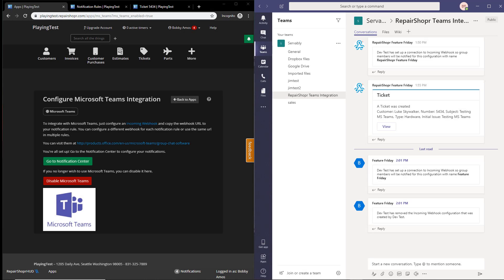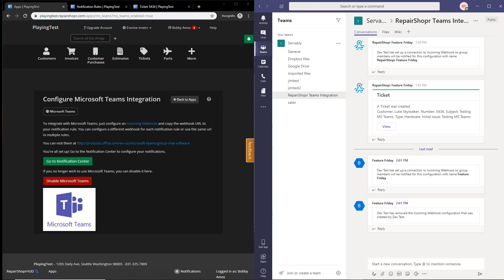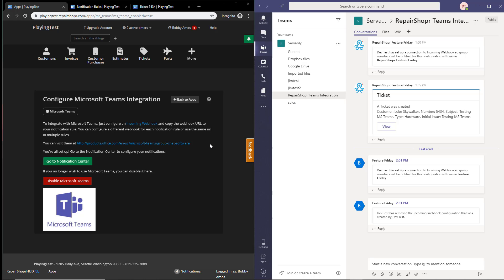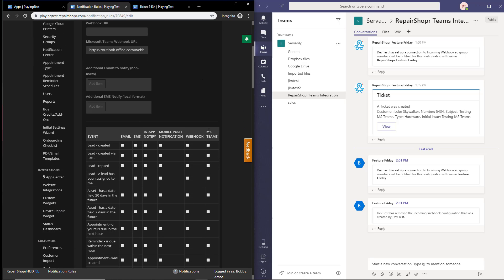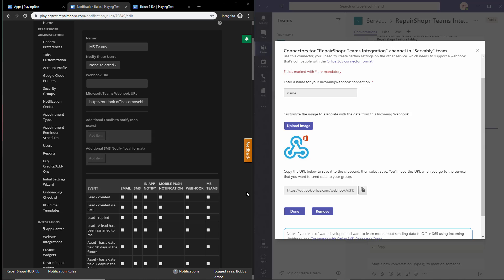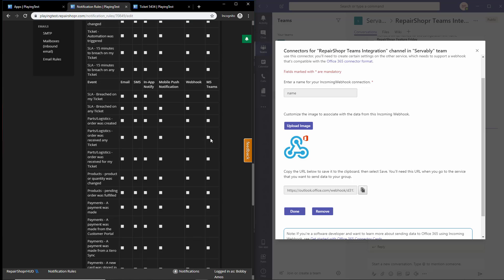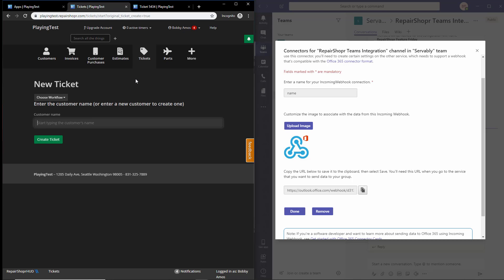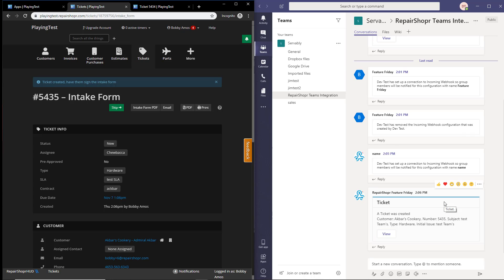Feature Friday - Microsoft Teams Integration Added!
In this video, Bobby walks through the newly added Microsoft Teams integration which allows you to set up notifications that trigger message creation in your Microsoft Teams account. Watch on to learn more!